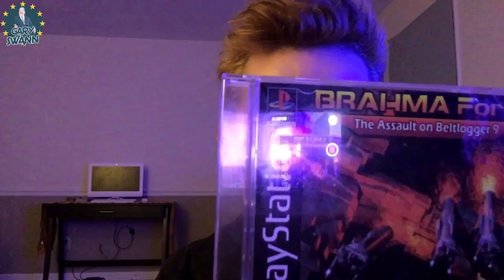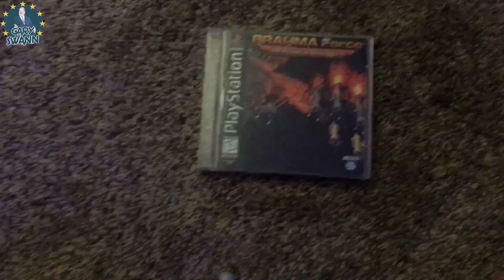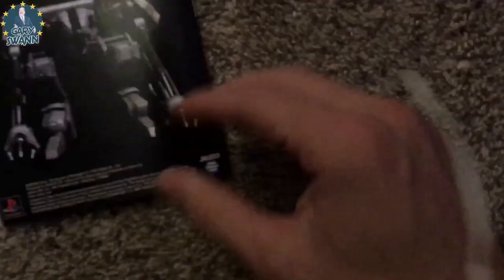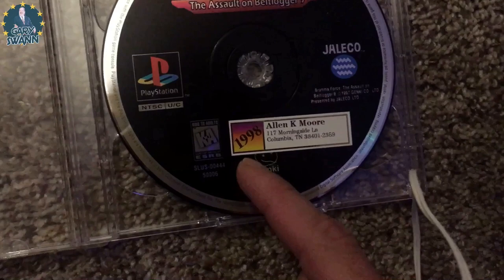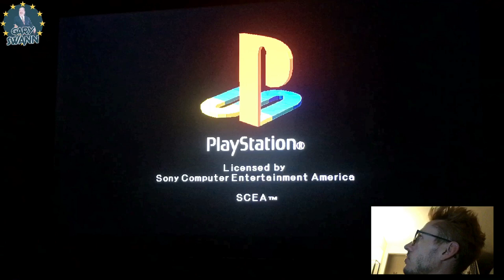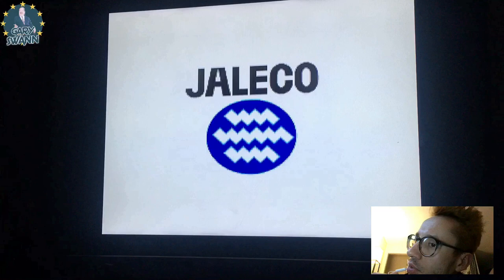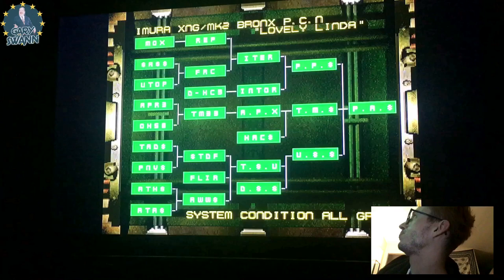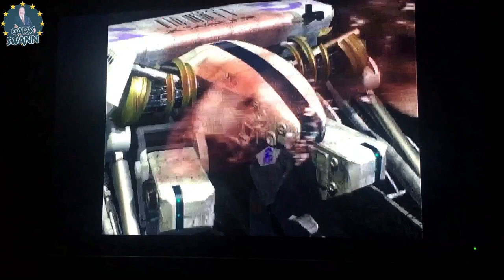Let’s Continue? BRAHMA Force: The Assault On Beltlogger 9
Continue screen review for BRAHMA Force: The Assault On Beltlogger 9 for the PlayStation